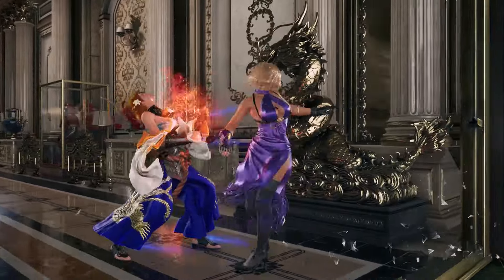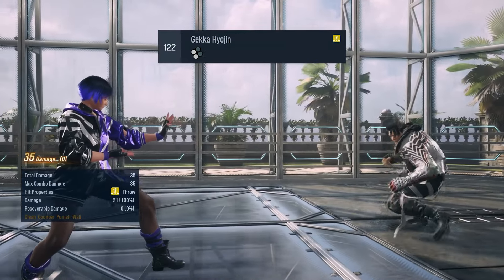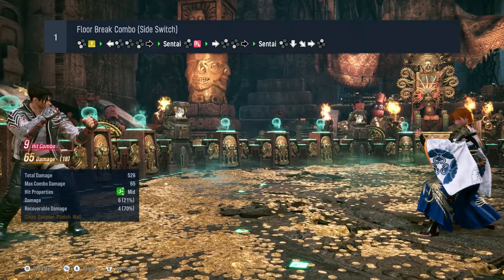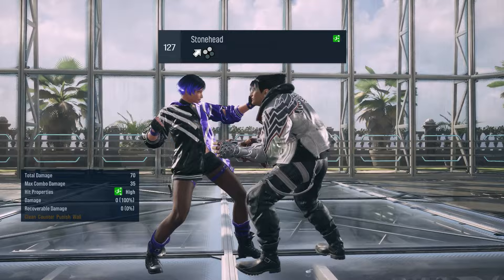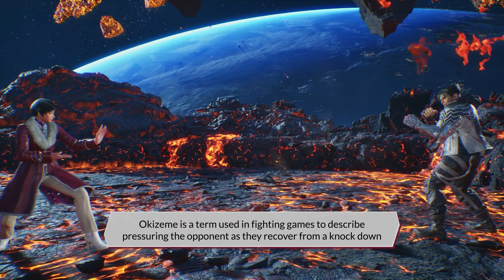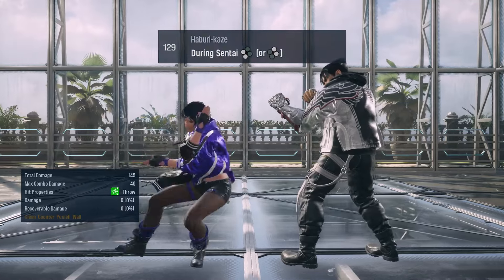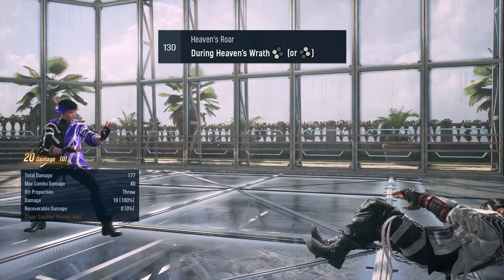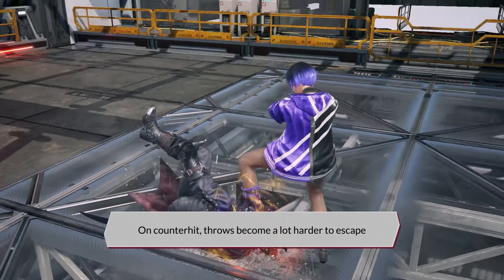Reina's Throw Game Guide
I labbed her throws to better understand when I should use each one of them
and I was surprised to see how useful all of them can be.
In this video, I explain my findings so you can also improve your Reina's throw game.